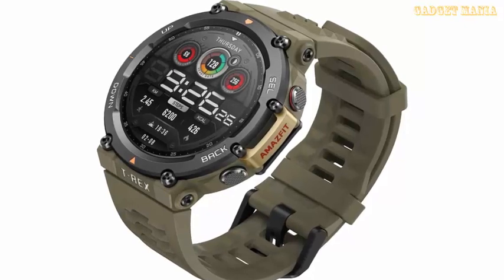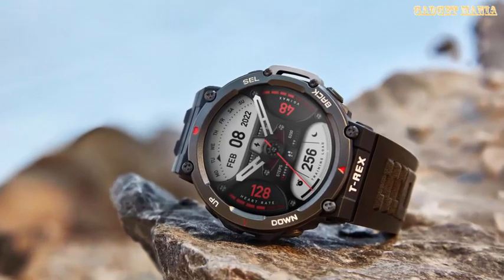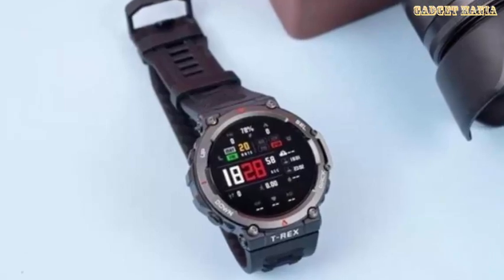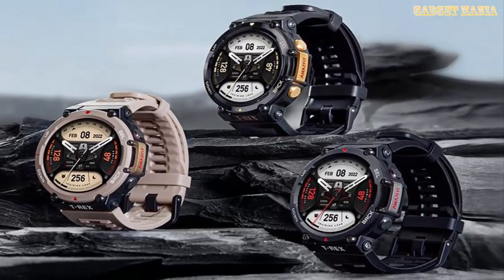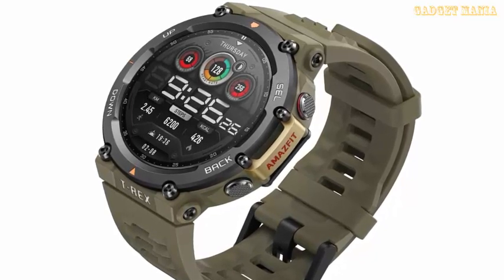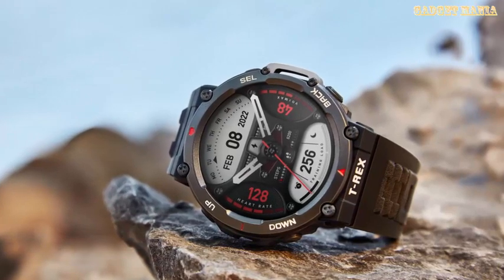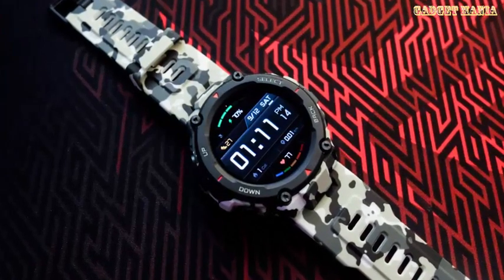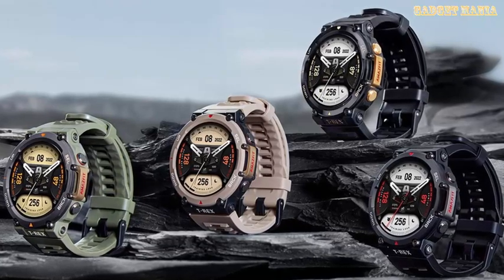The Amazfit T Rex 2 has been launched globally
Amazfit TRex 2 packs a 500mAh rated battery that is claimed to take about 2 hours to reach full charge. Amazfit smartwatch features a 1.39-inch AMOLED touchscreen. The Amazfit TRex 2 is available on the Amazfit US site. The Amazfit TRex 2 has been launched globally by Huami on Tuesday. This smartwatch also brings Amazfit's all-around health management features. it is packed with a long-lasting battery